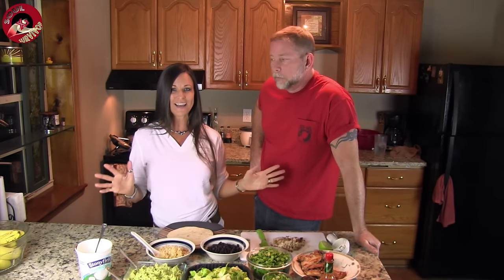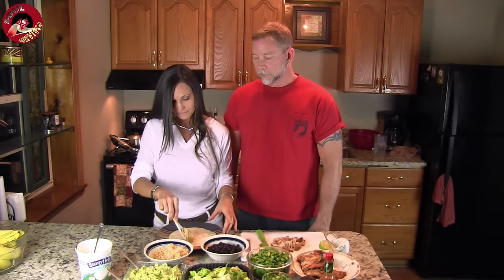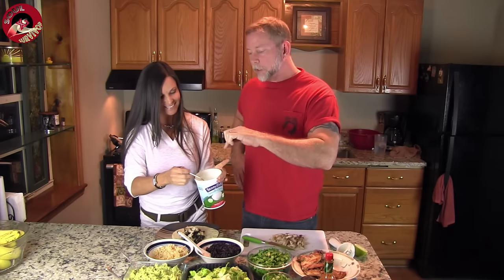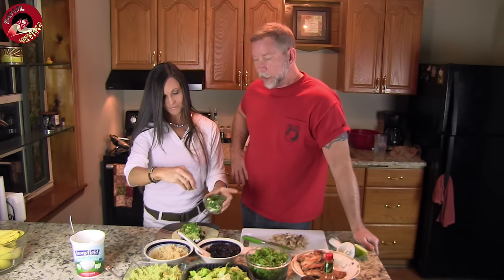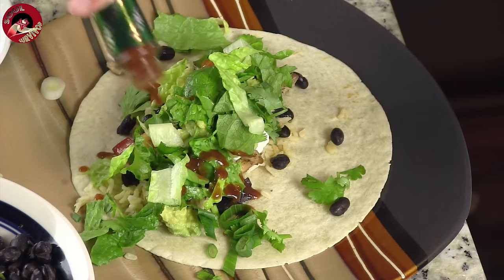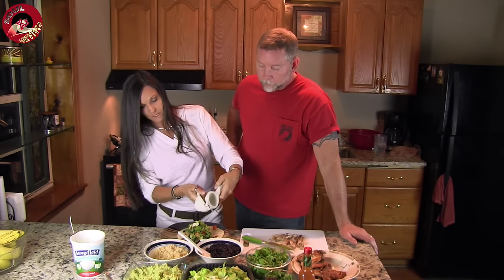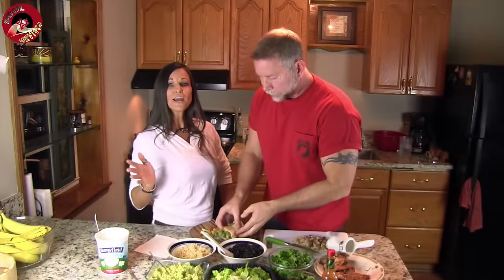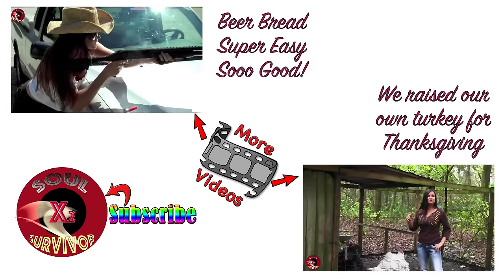Chipotle only better and healthier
We like to eat. I don't like to cook. Chipotle is one of my favorites places to eat. So naturally I decided to make Chipotle menu items at home. Using mostly organic ingredients,,,well they turned out better. And of course, they are Mike approved.

Stop by and say hi sometime :)